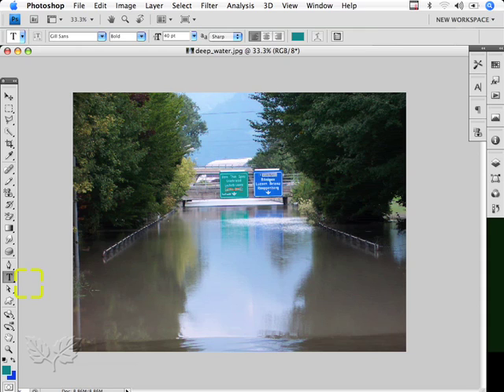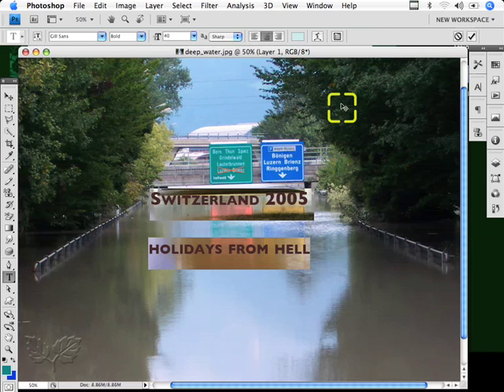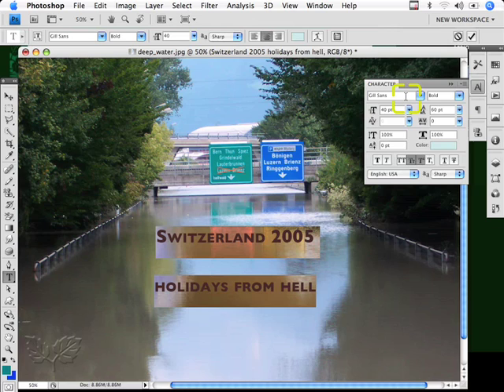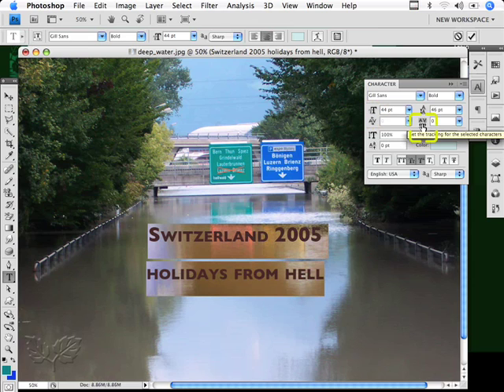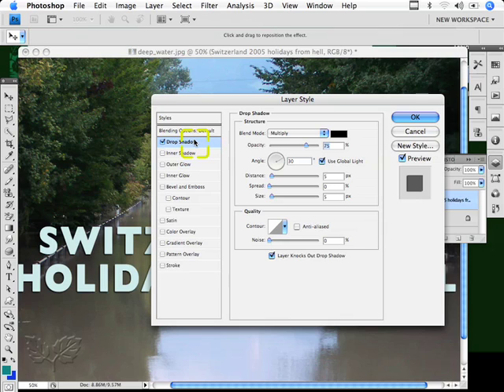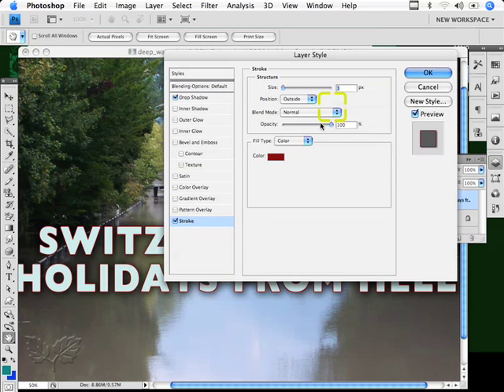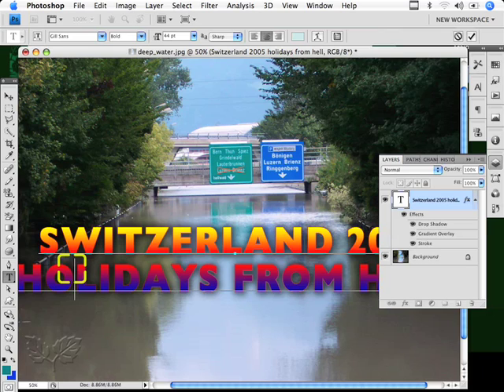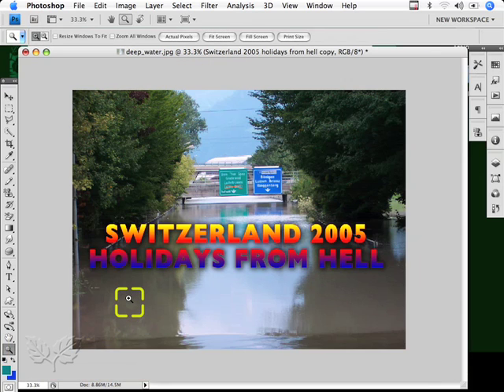53 Working with type